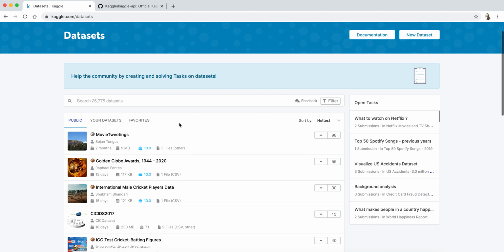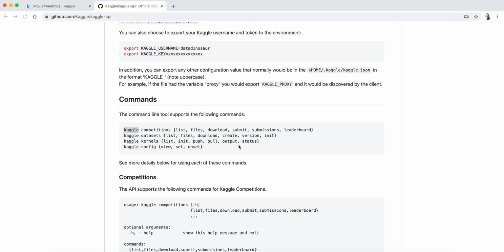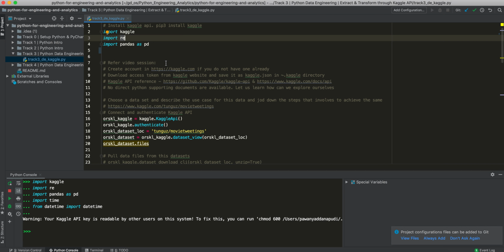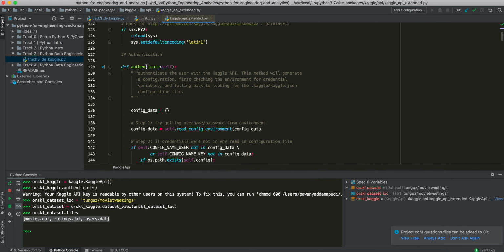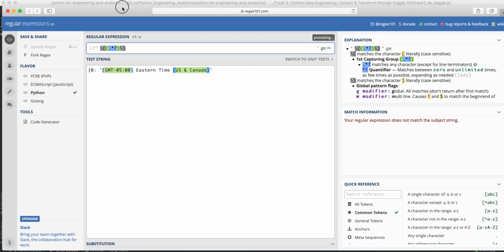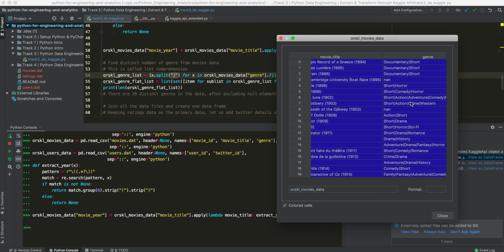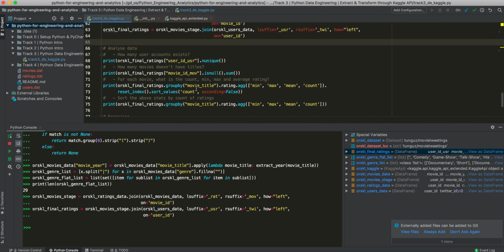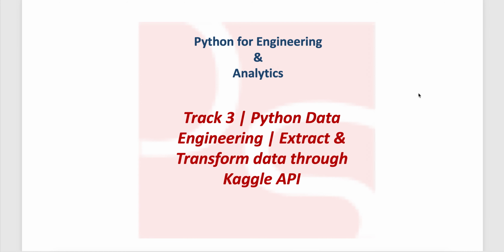Track 3 | Python Data Engineering | Extract & Transform data through Kaggle API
Realtime use case to extract, transform (Regular expressions, CSV), join data from Kaggle through the python API interface. Topics covered in this track are:

# Install kaggle api
# Create account in if you do not have one already
# Download access token from kaggle website and save it as kaggle.json in ~.kaggle directory
# Choose a data set and describe the use case for this data and jod down the steps that involves to achieve the same
# Connect and authenticate Kaggle API
# Pull data files from this datasets
# Understand three data files
# Let us extract year from the movie title
# Find distinct number of genre from movies data
# Join all the data files and create one data frame
# Keeping ratings data as the primary data, let us add twitter details and movie details
# Analyse data
#   - How many user accounts exists?
#   - How many movies doesn't have titles?
#   - For each movie, what is the count, min, max and average rating?
#   - Sort the above stats by count of ratings
# Exercise:
# - Convert rating_timestamp to date
# - For each move, find dates when minimum rating was given and maximum rating

Happy Learning !!! Pawan Yaddanapudi